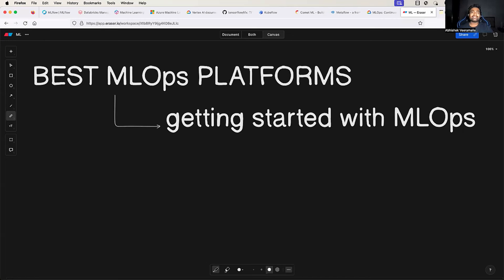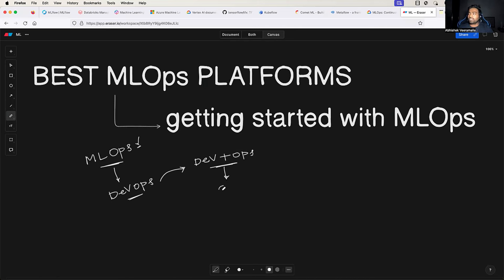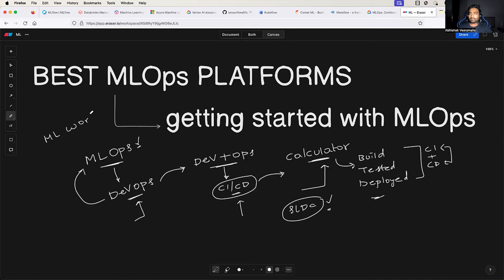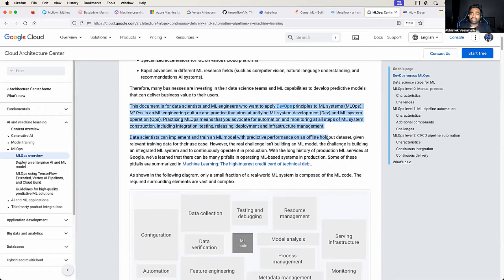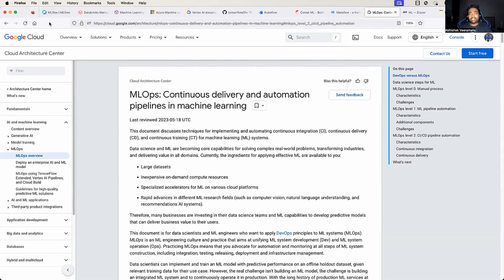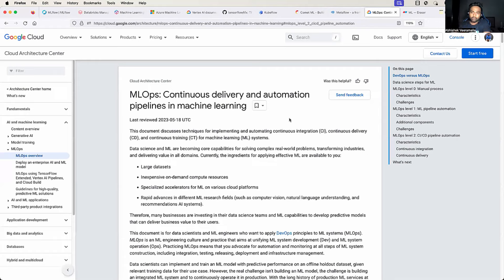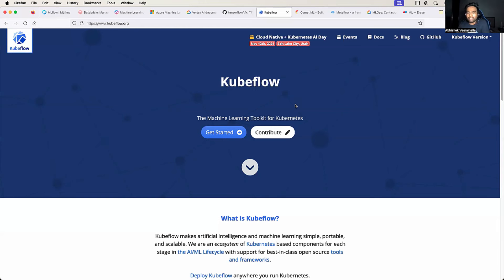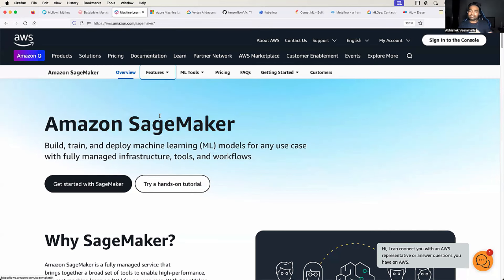MLOps Overview + Top 9 MLOps platforms to learn in 2024 | DevOps vs MLOps Explained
End to End DevOps Project With Resume Preparation (for real time understanding)

In this video, I will cover the top MLOps platforms and what is MLOps in a nutshell. Please check the below useful links.

- Top 9 MLOps tools
MLFlow
Managed MLFlow by Databricks
AWS Sage Maker
Azure ML
Vertex AI by Google Cloud Provider
Metaflow
Kubeflow
Tfx by Tensorflow
Comet ML

Free MLOps Courses for Beginners